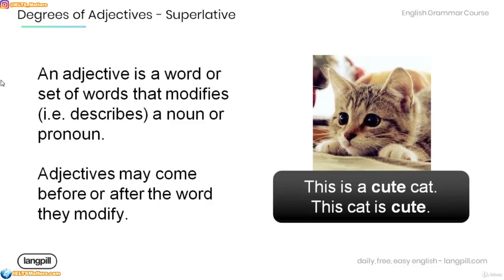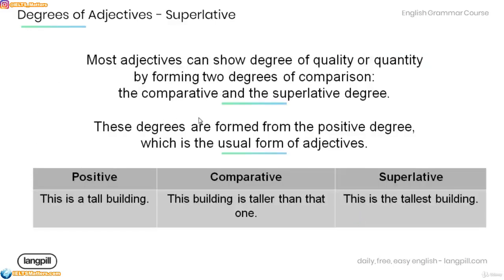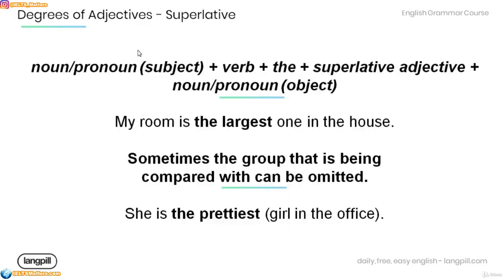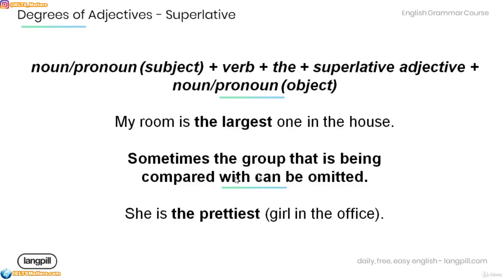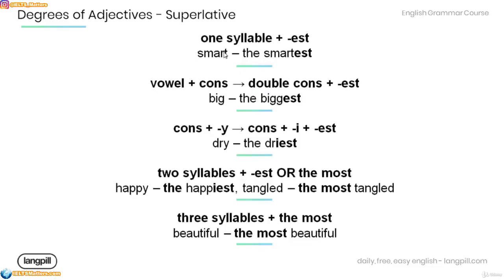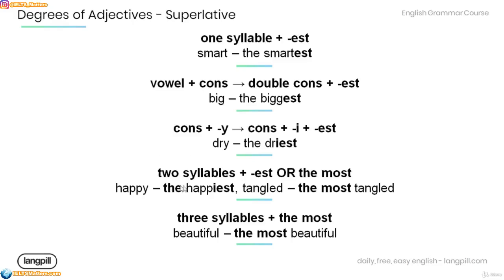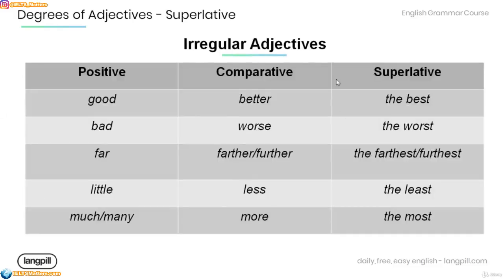48 1 1 Superlative Adjectives Introduction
48. Adjectives  Superlative Adjectives  Intermediate